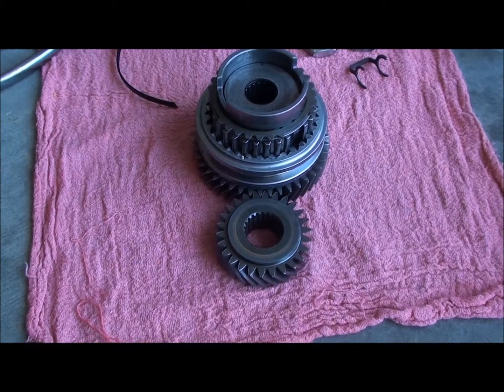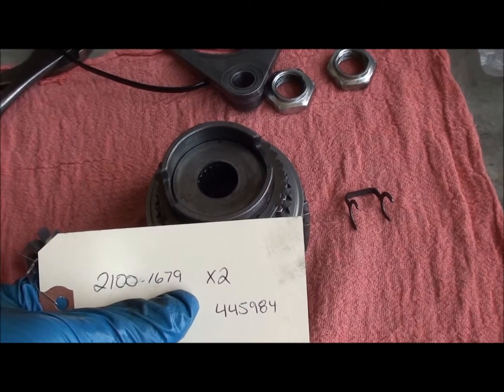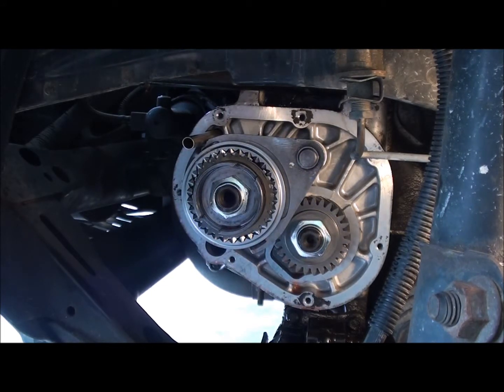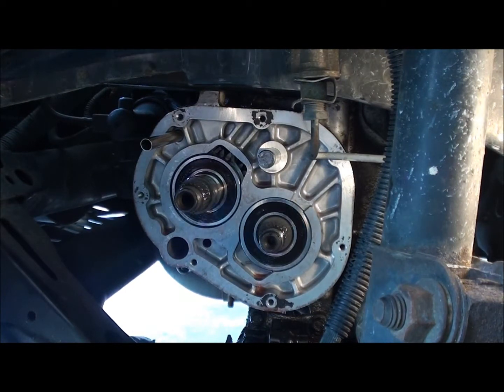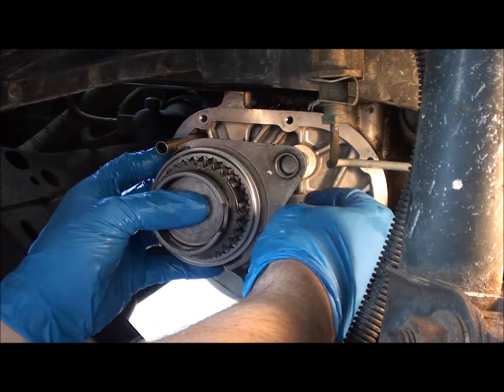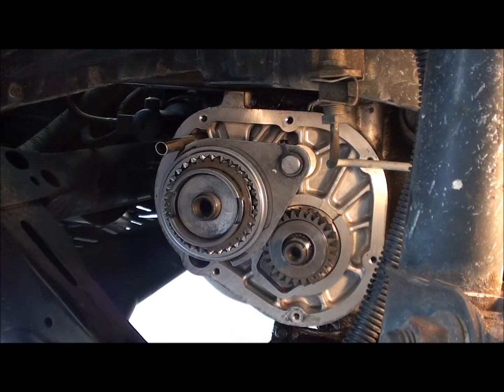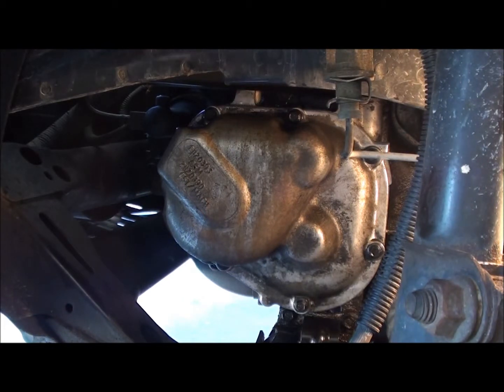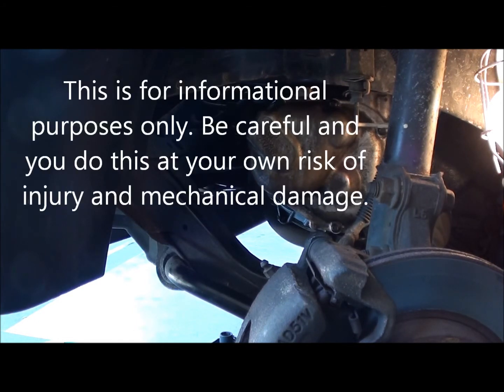Saturn SL2 DOHC 5th Gear Swap - Better MPGs!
I finally got around to installing the 5th gear set that I pulled off a 95 SL1(SOHC). This procedure will only work on a Saturn S-series with the Dual Overhead Cam(DOHC) engine.

you will be pulling a gear set from an MP2 designated transmission and installing into an MP3 designated transmission.

I found this idea great for gas mileage especially since I am commuting to work every day.

If you are looking for a write up please refer to the forum thread below:

Thank you ShawnV for making such a great write up and I hope this video helps with the cause.

Update: As of 6/26/2013 I no longer have this vehicle.  A week and a half after this modification, I was in a horrible accident involving slick road conditions and a light pole.  Thankfully, only received minor cuts on my right hand where it smashed into the windshield(and broke the windshield). However, the gear swap was working flawlessly up to the accident. I was at the quarter tank mark with 328 miles on the trip odometer.